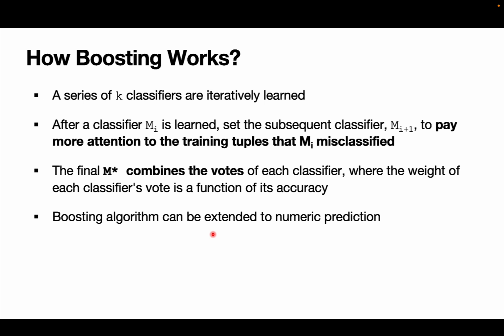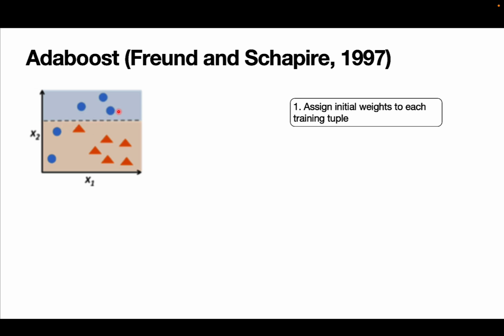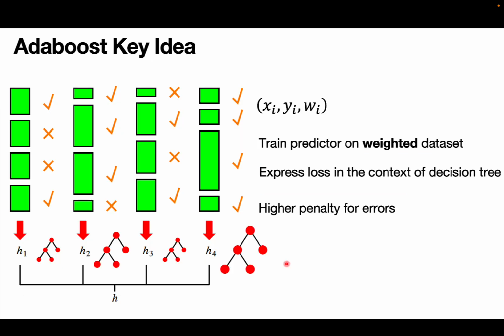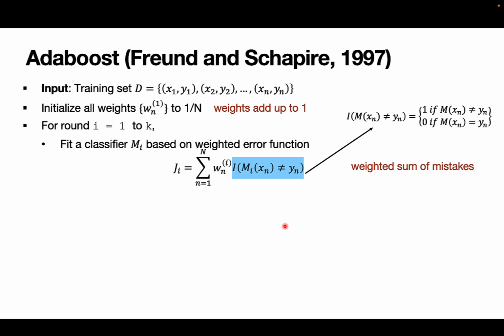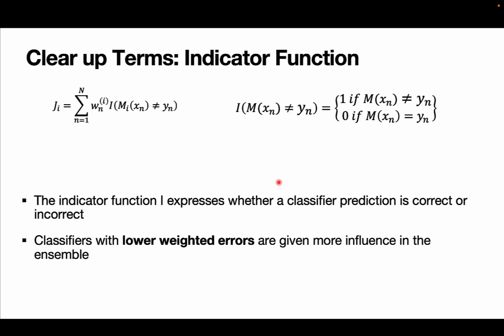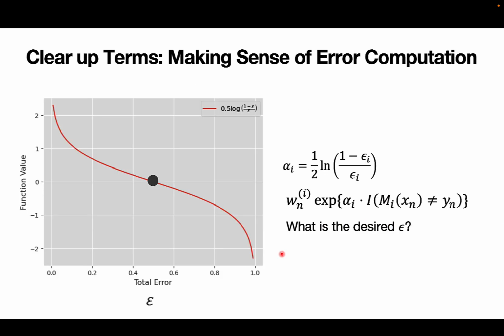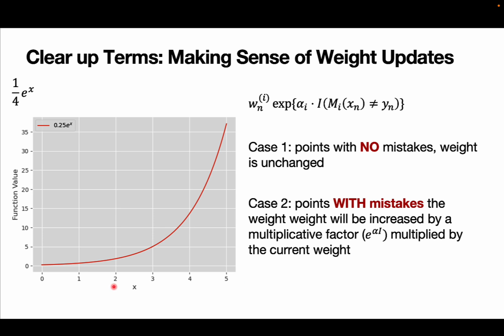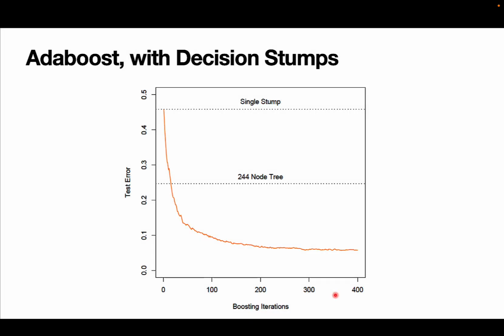How AdaBoost Actually Works: Weights, Errors, and Voting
Learn how Boosting works and why AdaBoost is one of the most influential ensemble learning algorithms in machine learning. In this lecture, we cover:

✅ The intuition behind boosting
✅ How AdaBoost focuses on difficult examples
✅ Weighted training examples and weighted errors
✅ The role of the indicator function
✅ Computing classifier votes (α)
✅ Updating example weights after each round
✅ Combining weak learners into a strong classifier
✅ AdaBoost with decision stumps

By the end, you'll understand how AdaBoost iteratively improves performance by giving more attention to previously misclassified examples and combining multiple weak models into a powerful ensemble.